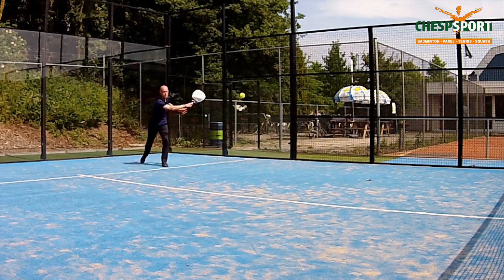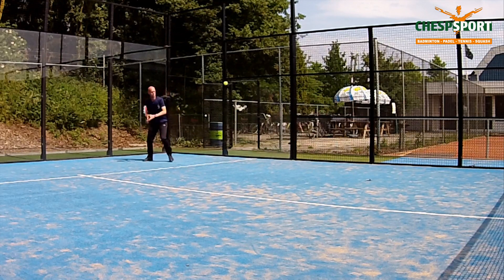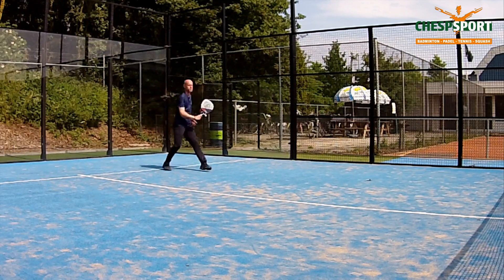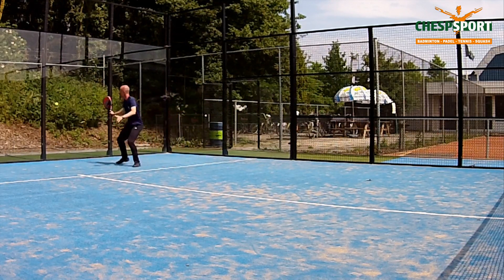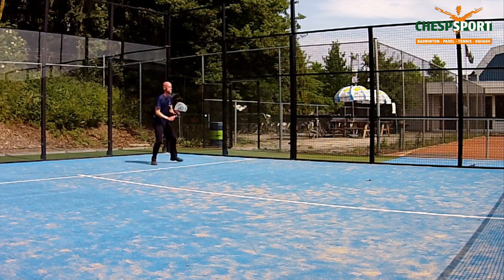[PADEL] Ewan Watson forehand via de wand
Een goed voorbeeld doet goed volgen.

Padel Instructor Course 1 - Houten 2018